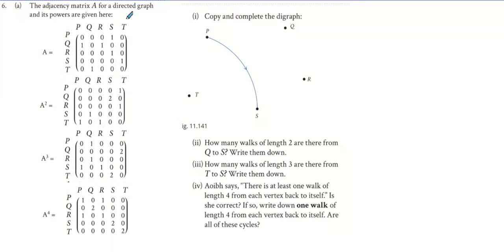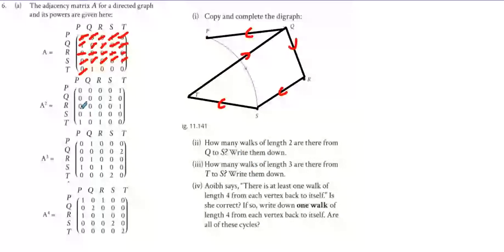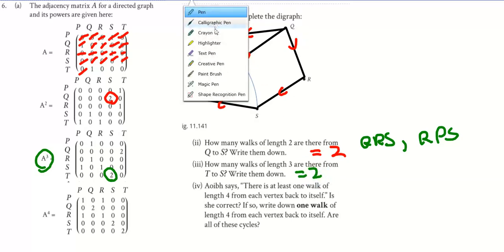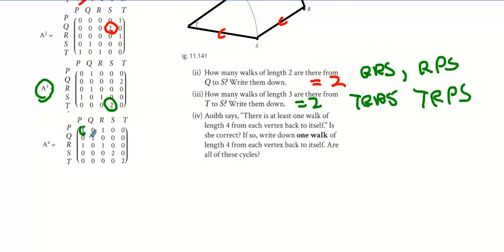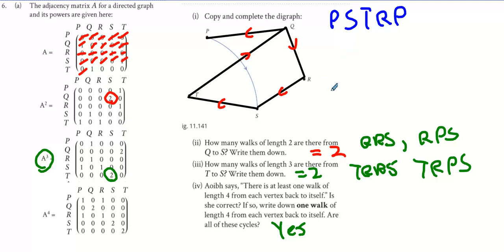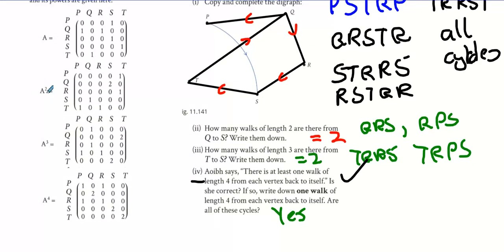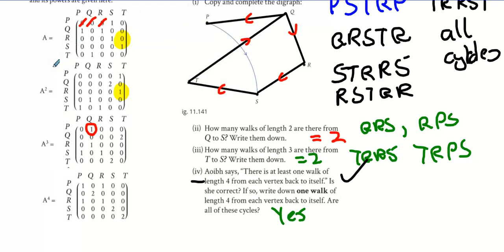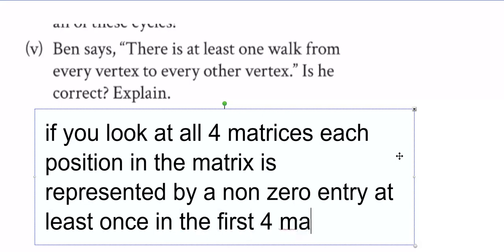5napp 11I q6a